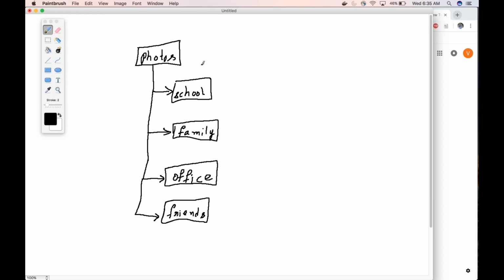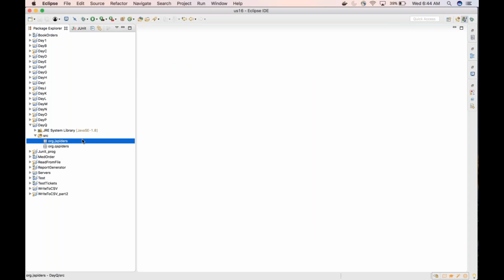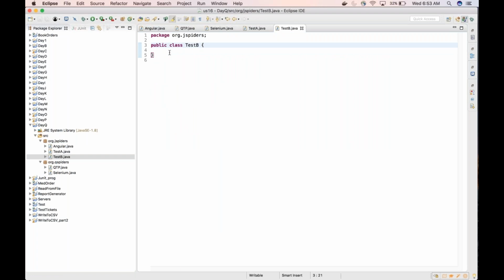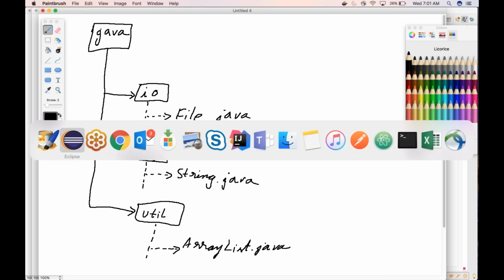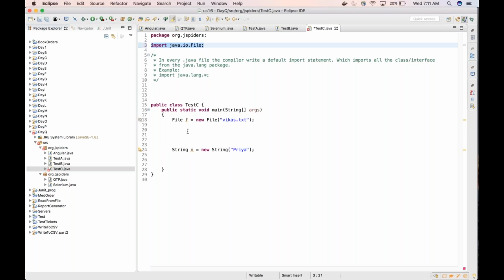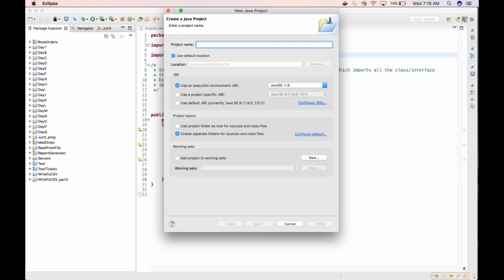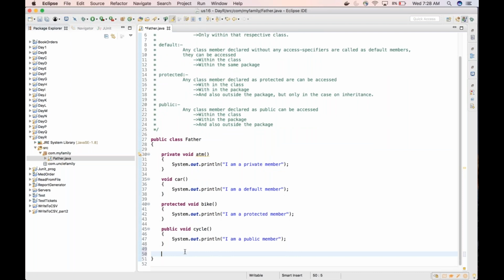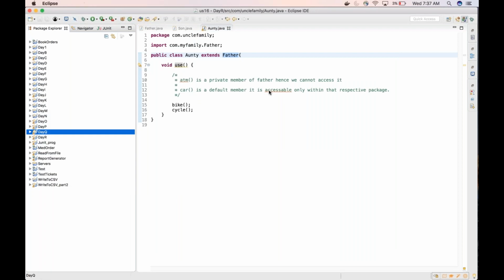Basic Java Part 18: Package, type of path and types of Specifier in Java